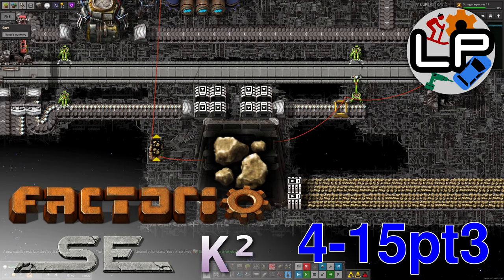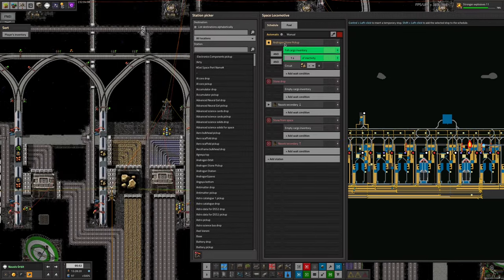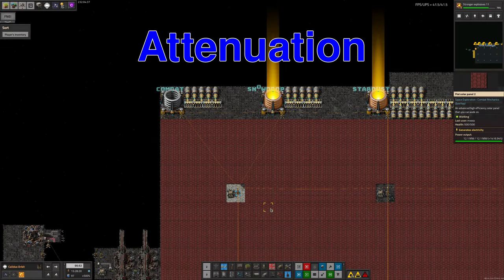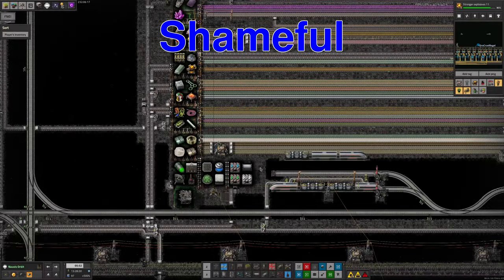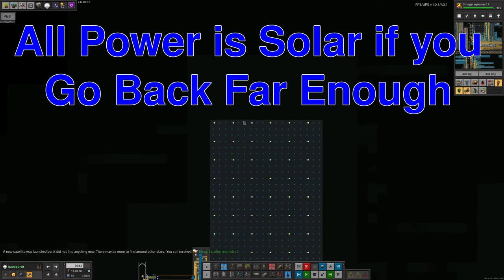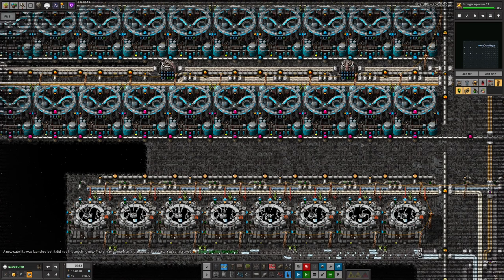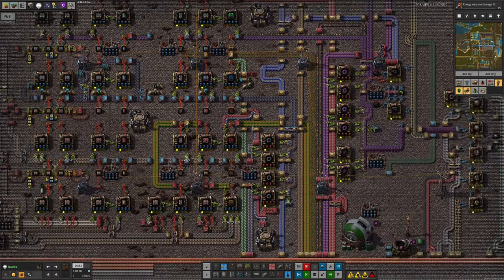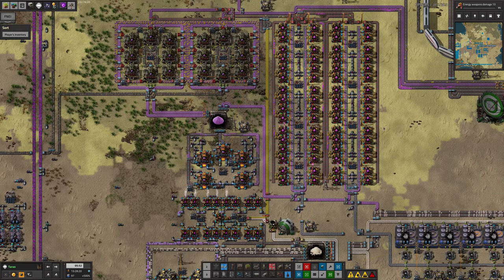S4-E15 pt 3 - One to Many - Laurence Plays Factorio: Space Exploration 0.6 + Krastorio²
And to finish off this week's video, let's delve into fixing the stone train, a bit of tidying and a bit more poking of the biters!

Starring:
Laurence
Tristan
Mike
Marc

0:00 Intro
0:24 One to Many
6:14 Attenuation
8:26 Shameful
11:22 All Power is Solar if you Go Back Far Enough
12:32 Matter Matters Matter
15:00 Loading, please wait...
16:02 Fertile
17:37 Crystalisation
18:34 ... and I'm all out of gum
19:49 Rockets & Depths